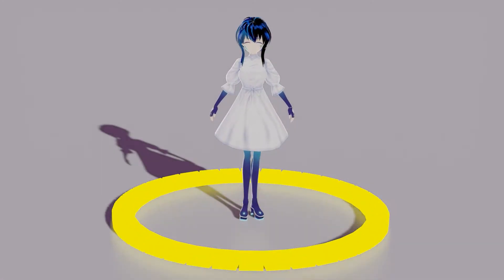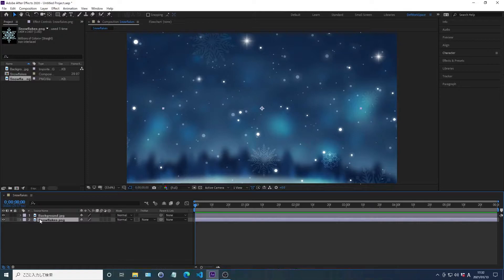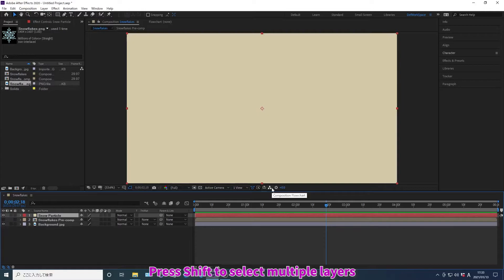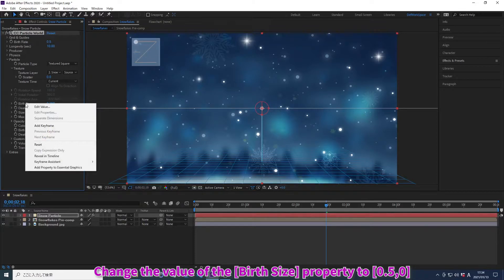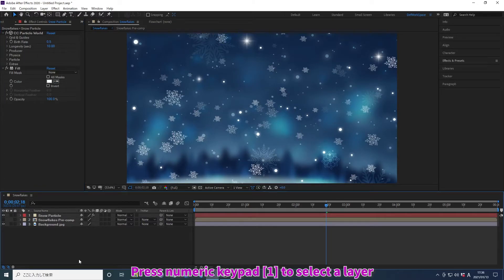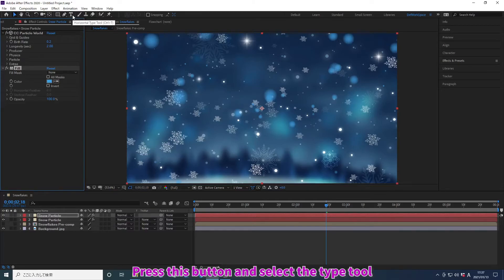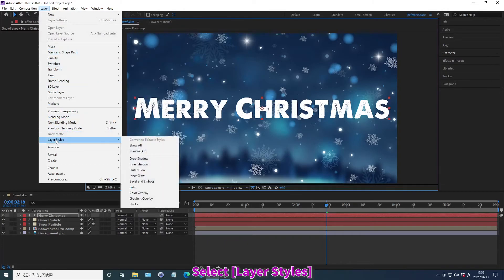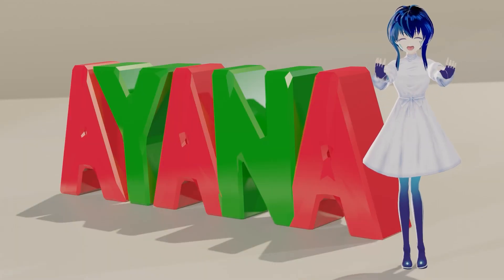【After Effects】[TEXT ANIMATION] SNOWFLAKES TEXT ANIMATION